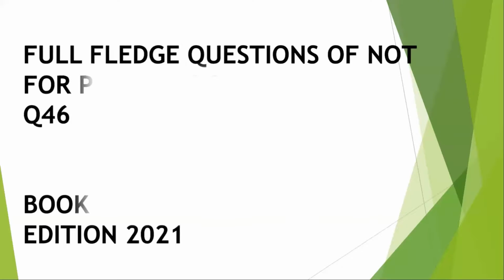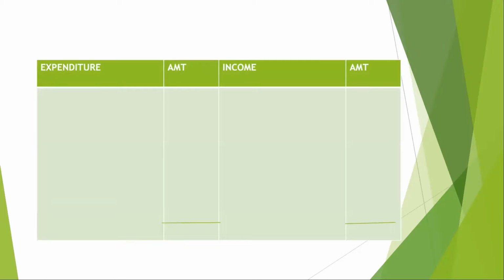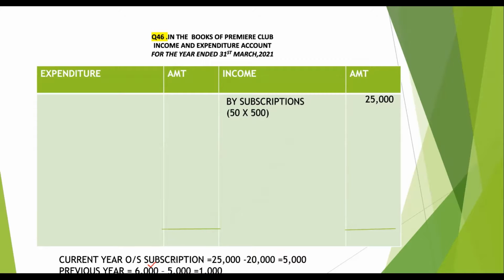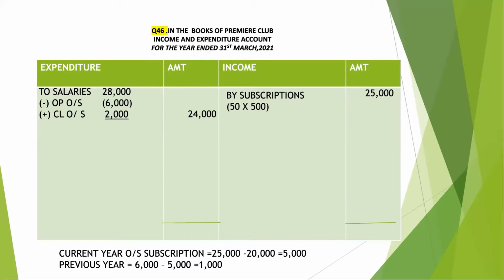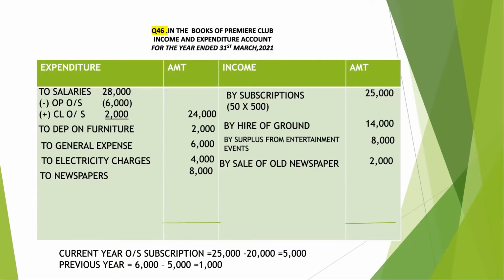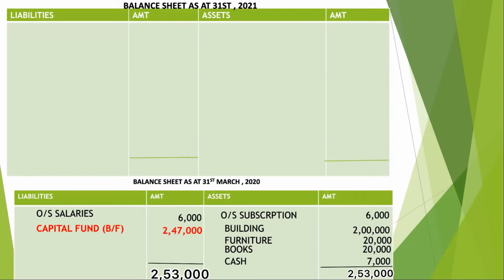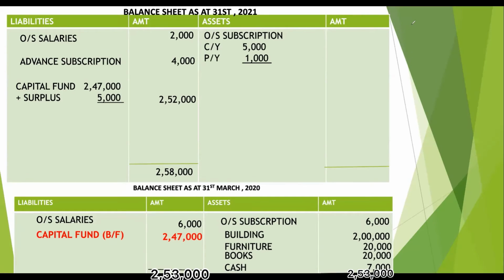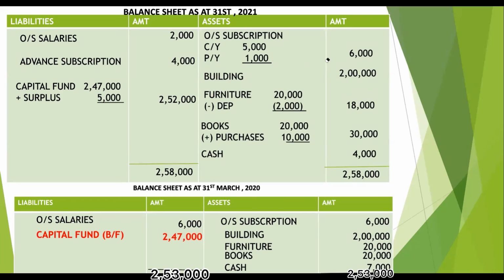NPO |TS GREWAL EDITION 2021|Q 46